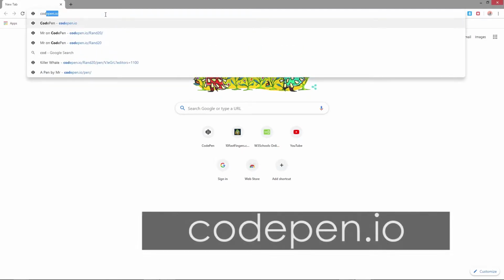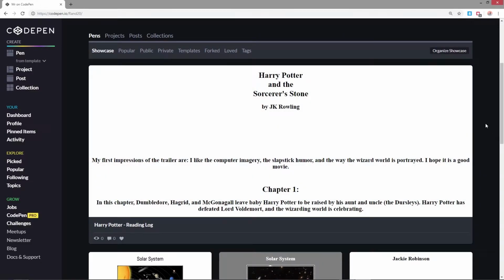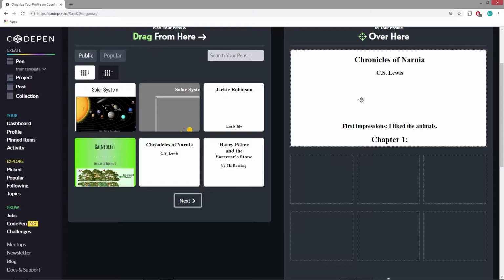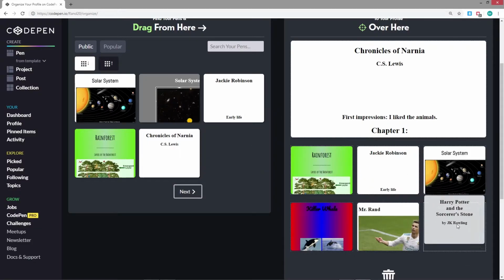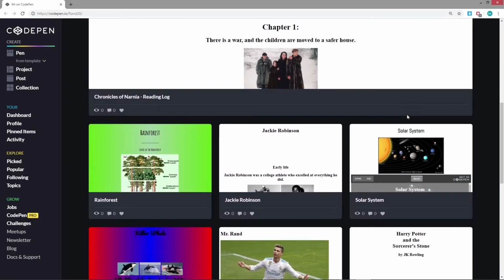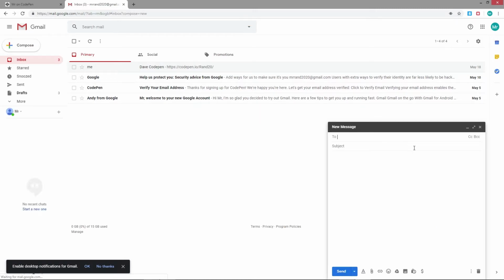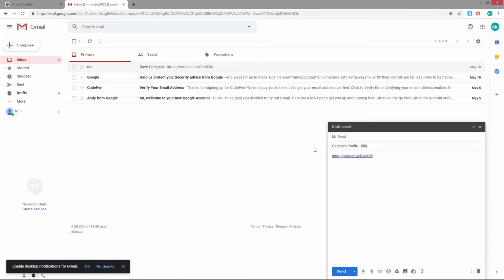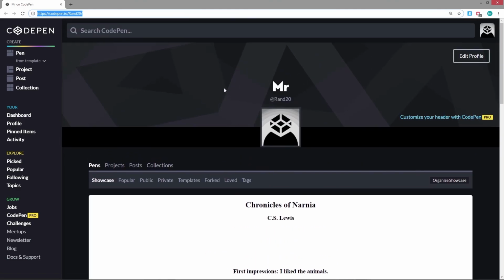Lesson 21 - Codepen Showcase and Address Sheet